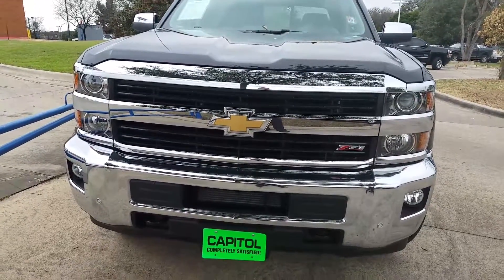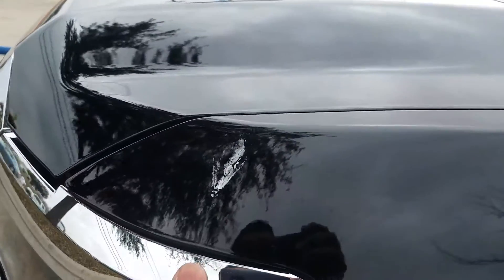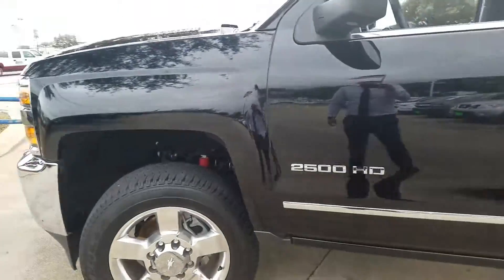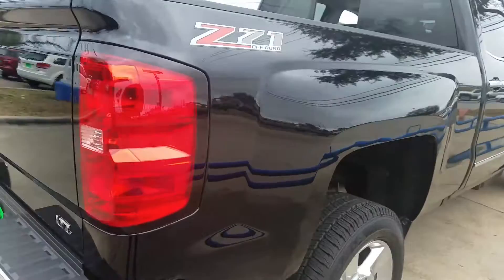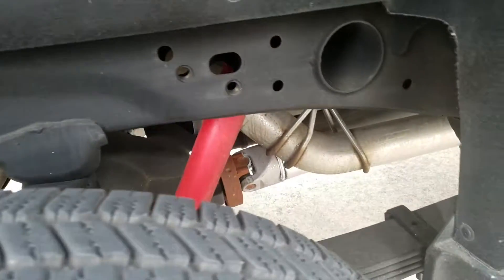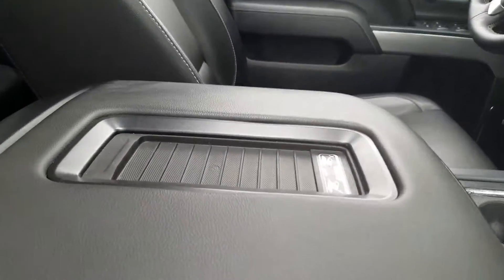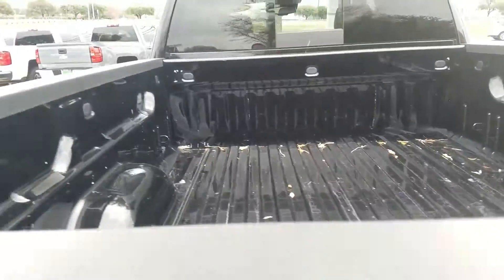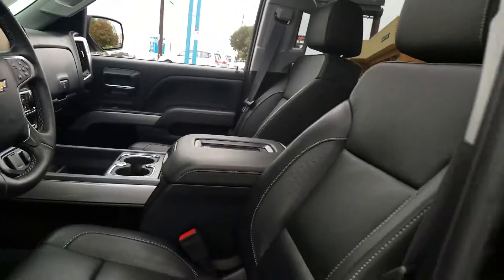Jacob's 2500 hd dirty max diesel